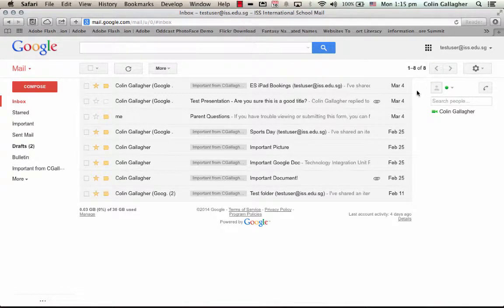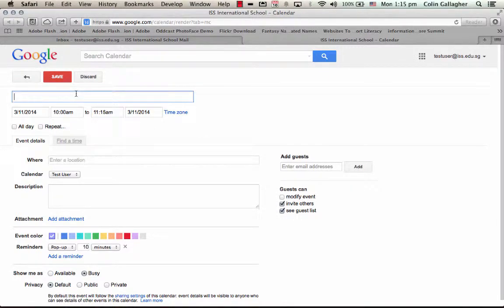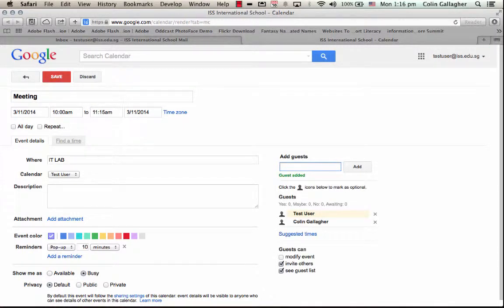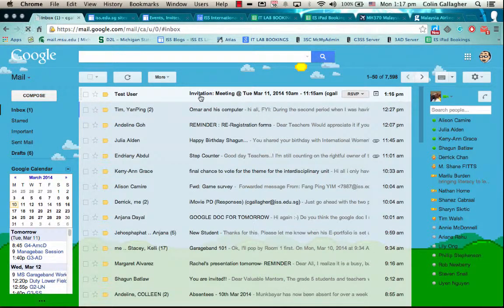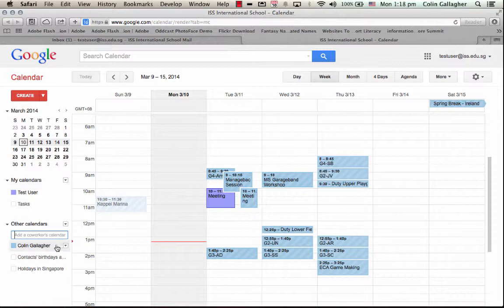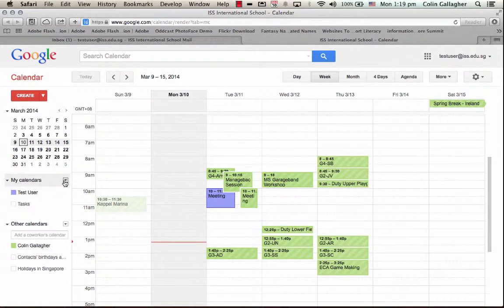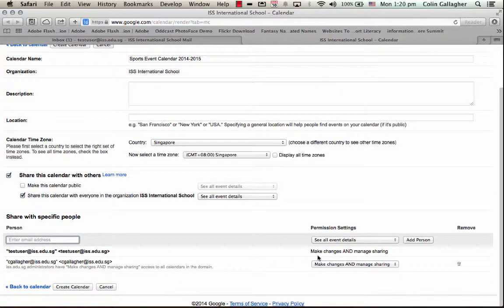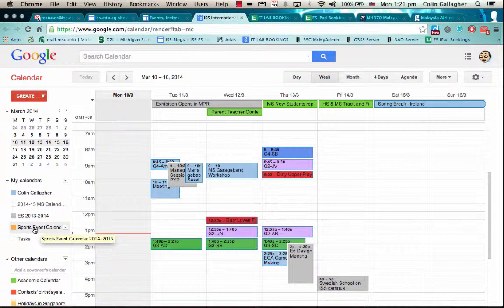Google Calendar - Things To Know